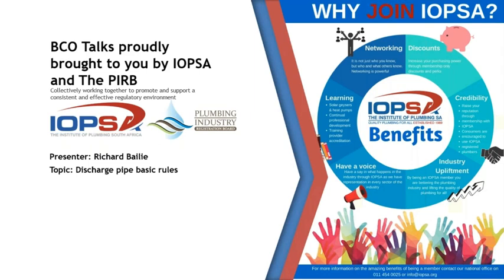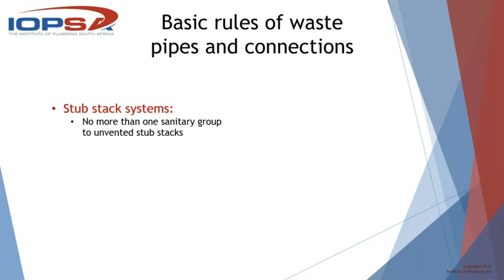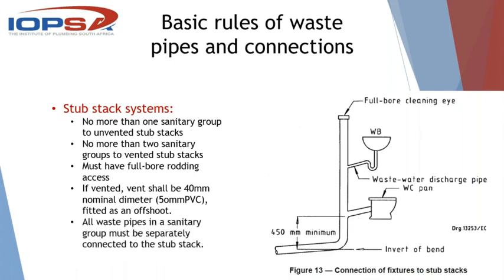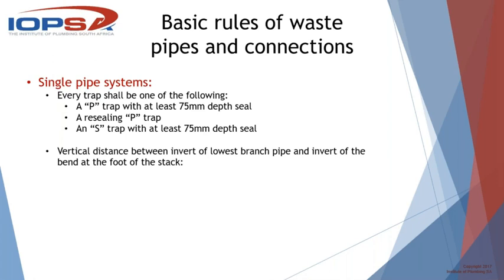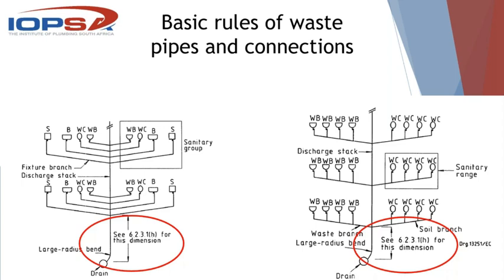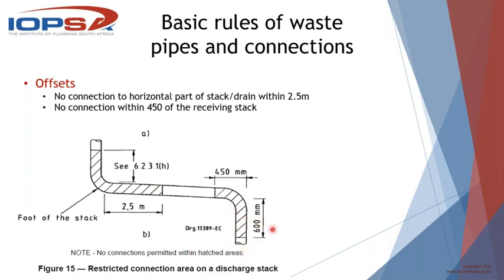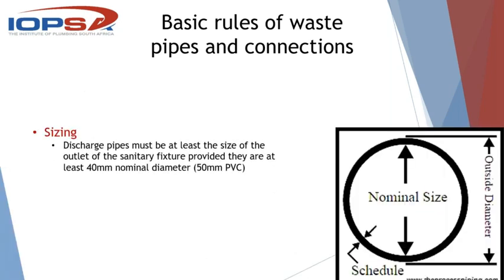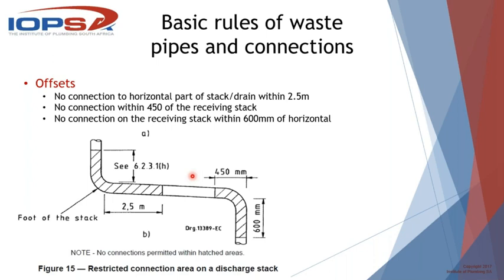Pirb Breakfast Tech Talk Discharge Pipe basic rules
Each week IOPSA together with PIRB run Tech Talks relevant to the Plumbing and Construction Industry. Watch them live every Thursday morning!